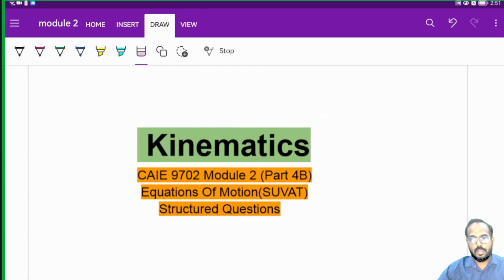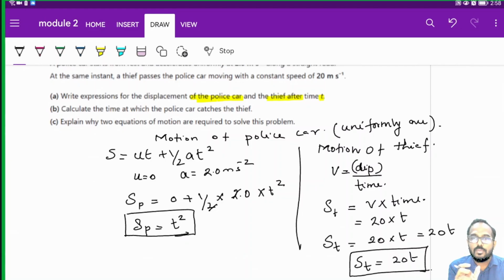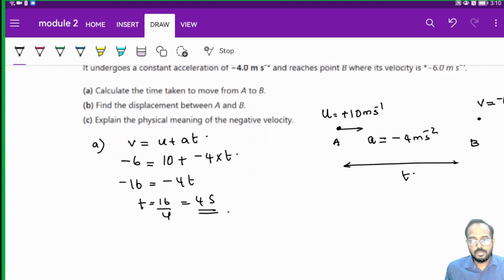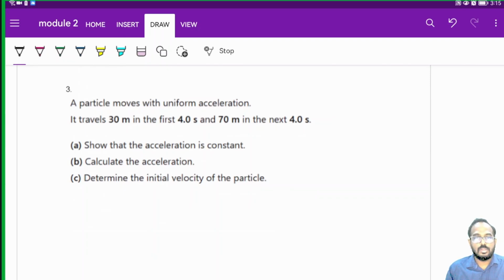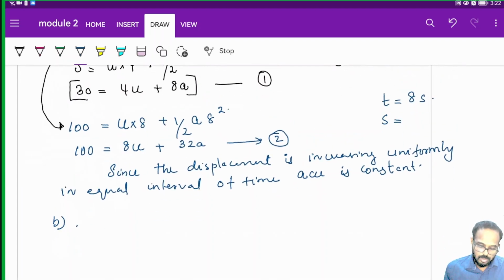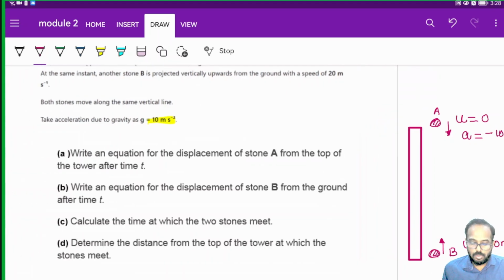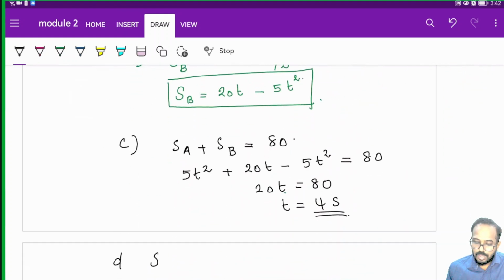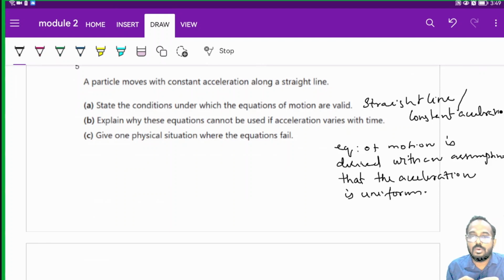9702 AS Level Physics Kinematics | SUVAT equations Hard Structured Questions | Part 4B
This video is Part 4B of Kinematics Module 2 for AS Level Physics 9702 (CAIE).

In this lesson, we solve high-level structured questions based on equations of motion, exactly in the style of Cambridge past papers.

Focus of this video:
• Identifying correct SUVAT equations
• Applying sign convention correctly
• Explaining reasoning step-by-step
• Avoiding common exam mistakes
• Deep theory explanation through questions

⚠️ Designed strictly for Cambridge AS Level Physics 9702 students.
Not suitable for CBSE or other syllabi.

📌 Recommended order:
▶ Part 4A – Theory (must watch first)
▶ Part 4C – MCQ practice

— Physics with Sir Sanal